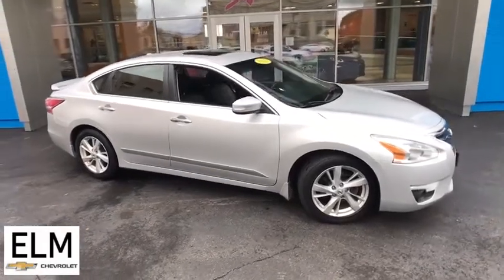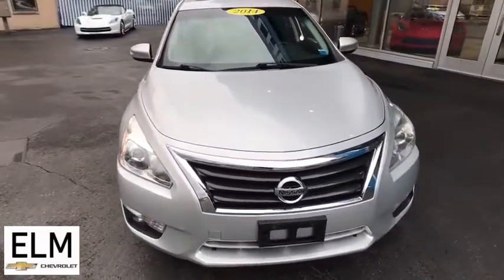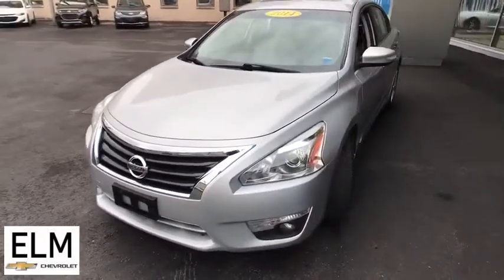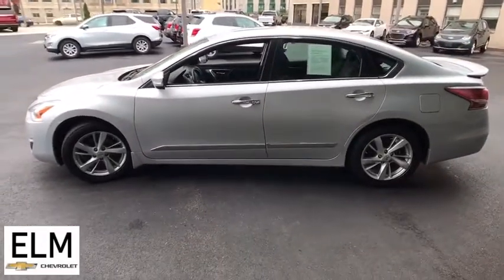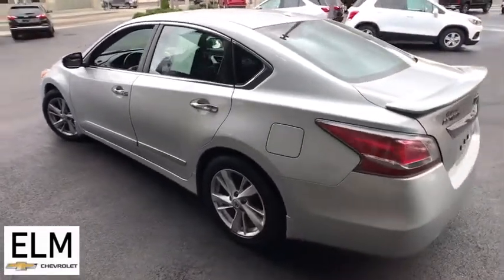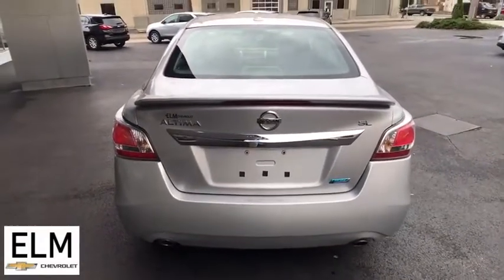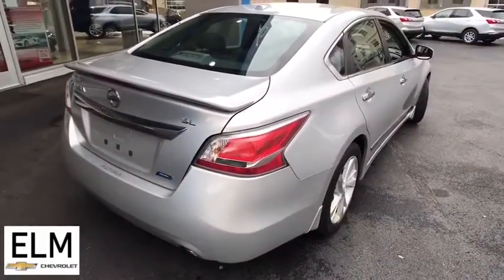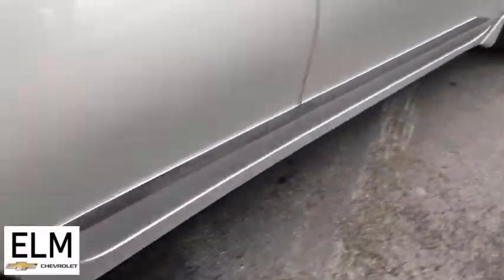2014 Nissan Altima Elmira, Ithaca, Watkins Glen, Corning, Sayre, NY P20-683A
Brilliant Silver Metallic Used 2014 Nissan Altima available in Elmira, New York at ELm Chevrolet. Servicing the Ithaca, Watkins Glen, Corning, Sayre, NY area.
2014 Nissan Altima 2.5 SL - Stock#: P20-683A - VIN#: 1N4AL3AP2EC325950

Elm Chevrolet
301 E Church St

The Story, Highlights Include..., **ALLOY WHEELS**, **CLEAN CAR FAX**, **FACTORY NAV**, **FACTORY SUNROOF**, **GREAT MPG**, **PRICED TO MOVE**, **WONT LAST**. 2014 Nissan Altima 27/38 City/Highway MPGbrbrAwards:br  * 2014 KBB.com 10 Most Comfortable Cars Under $30,000   * 2014 KBB.com 10 Best Sedans Under $25,000   * 2014 KBB.com 12 Best Family Cars